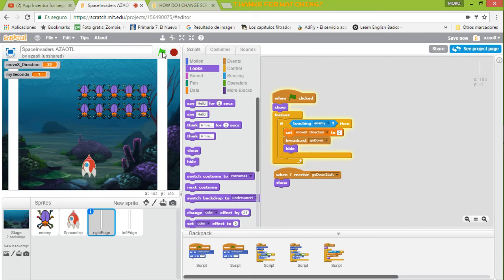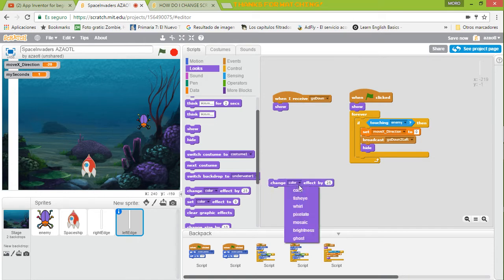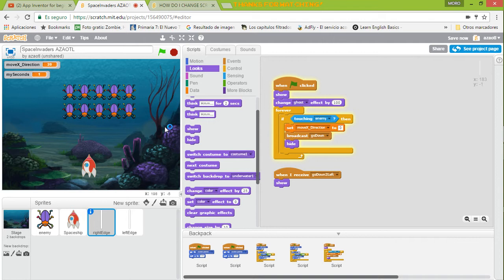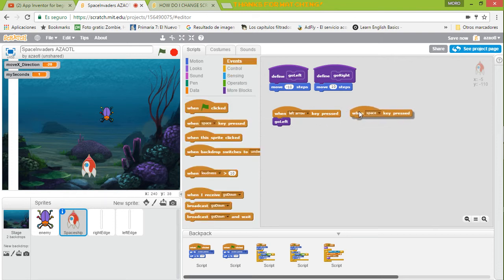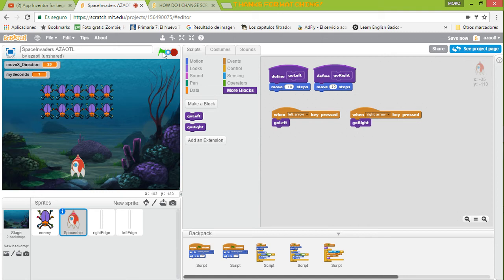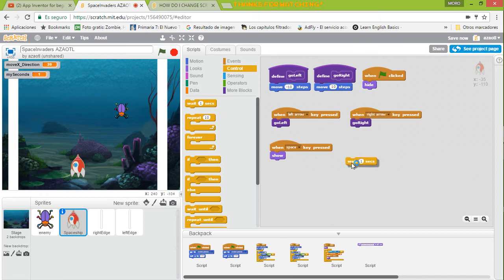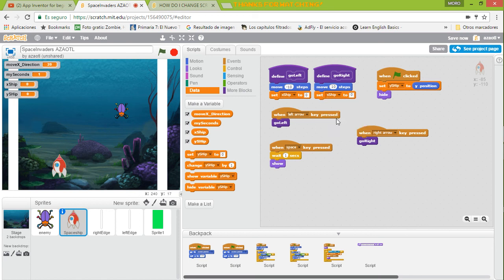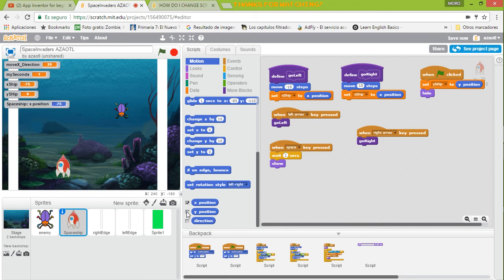Scratch 101 Beginners Tutorial: Make a Space Invaders Game Tutorial 04 / 07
Learn how to make a Space Invaders Game using Scratch, the free visual programming language developed by the MIT!

Well this is my first tutorial using Scratch and if you have worked with app inventor you will find it very similar. Scratch has many options and it is super powerful and there is a lot of support from community.
I started workig with Scratch because of my children, I showed it to them and they started working with me and by themselves. I really like this because helps kids, to use a computer for more than playing.
I will show you how to try to adapt my app inventor Space Invaders Game tutorial to Scratch. And I guess the result is pretty good.

This is a beginners tutorial series for Scratch but it won't be that simple because I will show you:

how to use Sprites and backdrops from Scratch's Library,
how to resize (grow or shrink ) sprites in scratch,
how to move sprites in Scratch,
how to paint your own sprites,
how to make transparent sprites
how to record sounds in Scratch and use sounds
how to broadcast in scratch
how to detect collisions in scratch (is touching )
Cloning in scratch--
how to clone sprites in scratch
how to delete clones  in scratch
how to move clones in scratch
and many things more in these tutorial series for Scratch!

I divided this video in 6 parts!!! to make it less boring jejeje. I will be uploading all parts as soon as possible :D

Scratch is a free visual programming language developed by the MIT (Massachusetts Institute of Technology) Media Lab.[1] Scratch is used by students, scholars, teachers, and parents to easily create animations, games, etc. It provides a stepping stone to the more advanced world of computer programming. It can also be used for a range of educational and entertainment constructionist purposes from math and science projects, including simulations and visualizations of experiments, recording lectures with animated presentations, to social sciences animated stories, and interactive art and music.[2] Viewing the existing projects available on the Scratch website, or modifying and testing any modification without saving requires no online registration.

Scratch allows users to use event-driven programming with multiple active objects called sprites.[1] Sprites can be drawn, as vector or bitmap graphics, from scratch in a simple editor that is part of Scratch, or can be imported from external sources, including webcams.